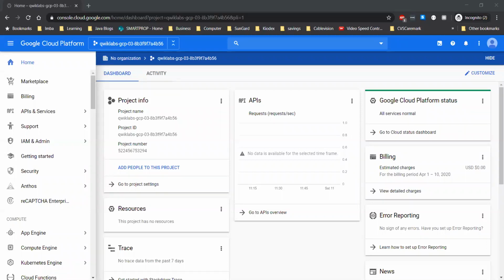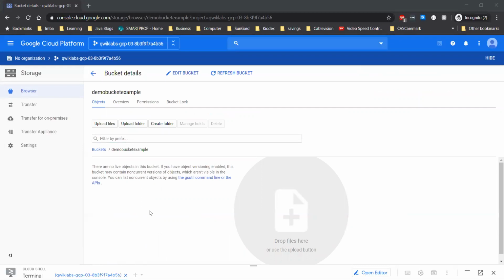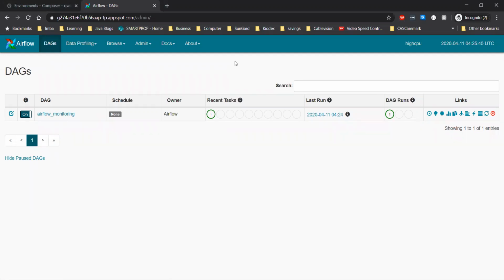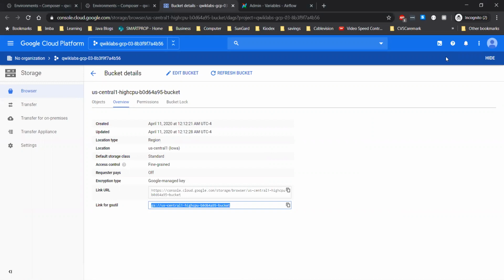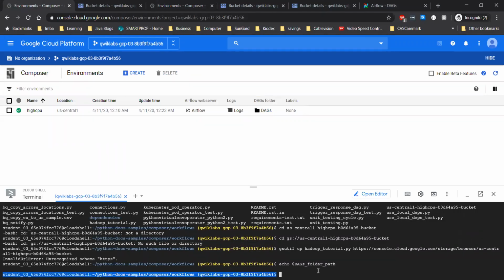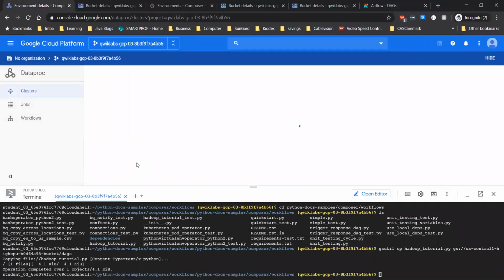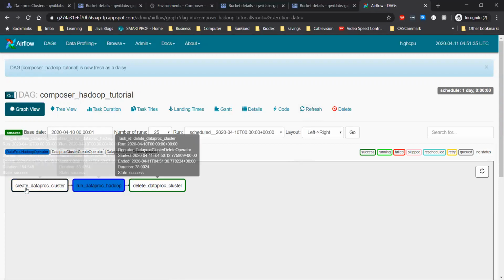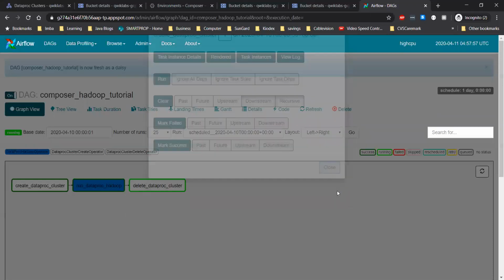GCP - An Introduction to Cloud Composer